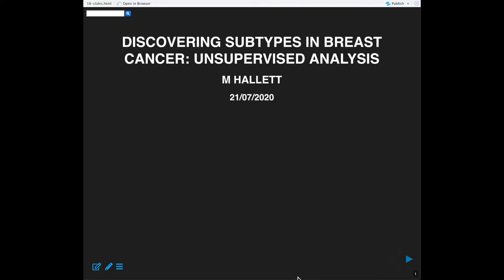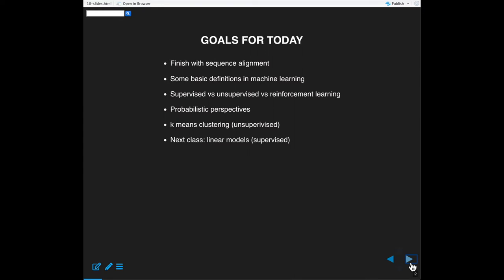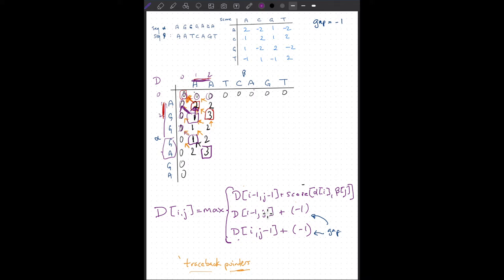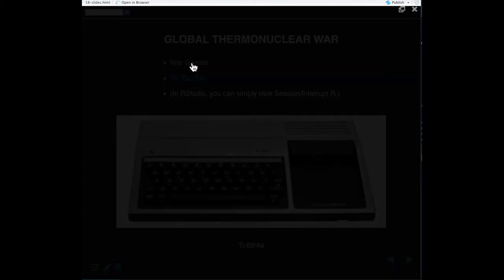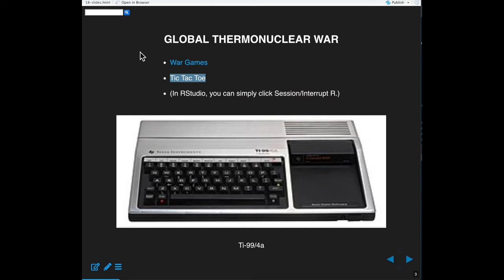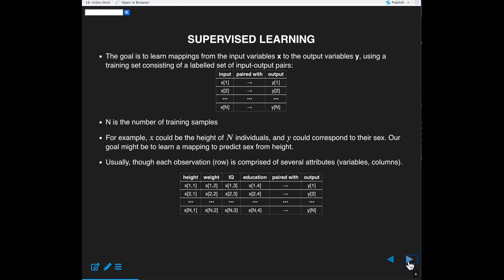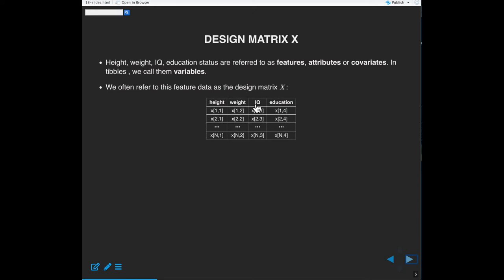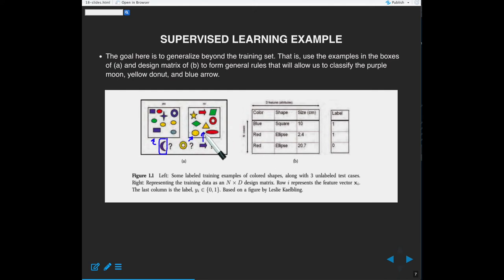2021 Lecture 18 - Learning subtypes in breast cancer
In this lecture, we complete the exposition of the dynamic programming algorithm for sequence alignment from last class. Then we cover some of the fundamental concepts underlying machine learning approaches especially in computational biology.